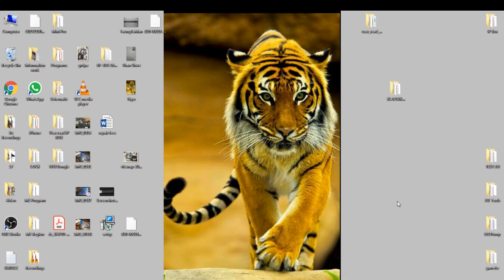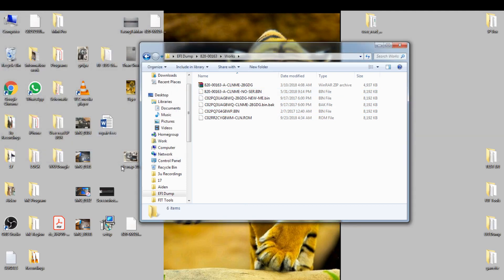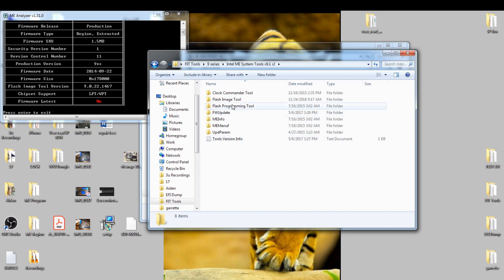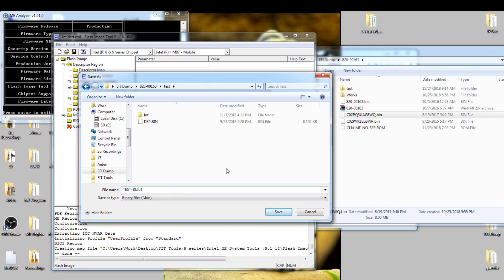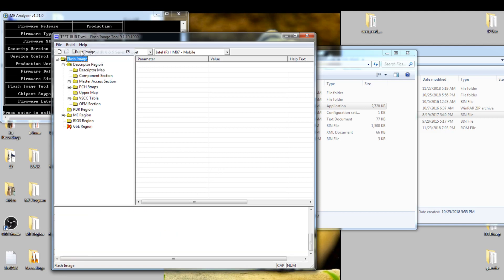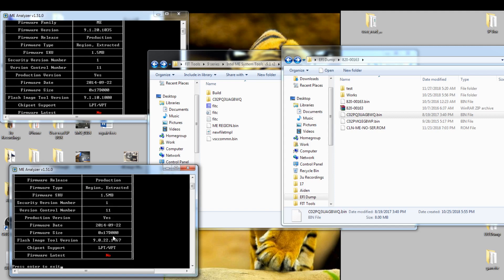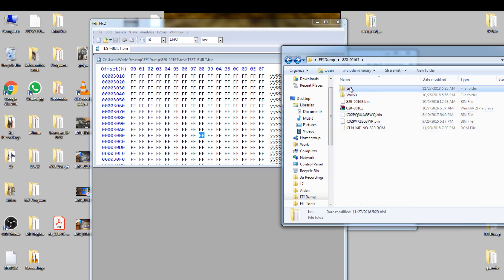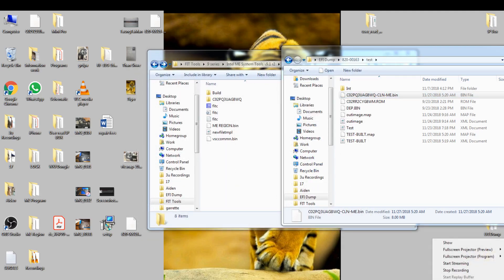BIOS rebuilding and ME Region cleaning made simple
This is the simple and easy method to clean , rebuild the EFI Firmware and any BIOS. Any one who can read and write can clean the firmware in 2 minutes. Different devices with different set up need to manually change the manufacturer codes but this is the simple direct method to do.
There are many instruction with repair and a few post of the Intel Management Engine. The methods posted are copy and paste in Hex Editor and some are just not clear what to do.
I am trying to make a simple method to inform and this is the first few videos I am trying to record the screen. Still having issue with the display recorder so please try to understand. I will make another one when I am not half asleep and familiar with the display recording.
A short simple way to clean ME Region in Mac EFI. No special class needed.
The reader is Medusa from CMI Zapper . I use TL866A to copy the files into the computer for reset and clean.
Thank you for the people who took their time and allowed us to use their hard work, posted their work and programs to allow me to learn these things. Even they do not know me nor know who am I, their contributions make our work easy and taught us a lot.

Thank you "Plutomaniac" for explaining the simple method and making the ME Analyzer.

Thank you Igor for the detail works.

Thank you Harald from CMI Zapper for making the reader, programmer and the clips.

DNA Tech Solutions